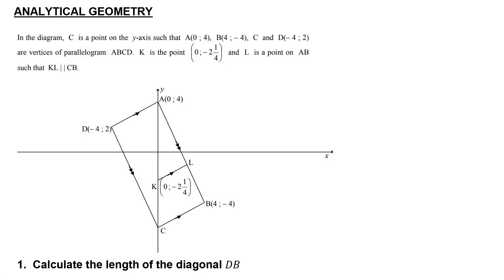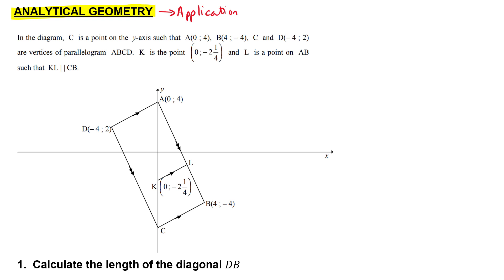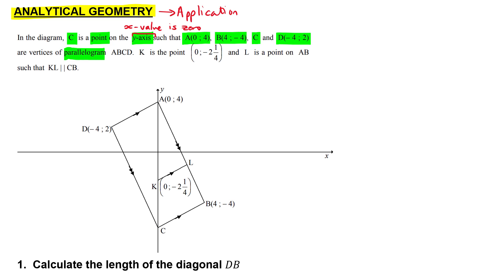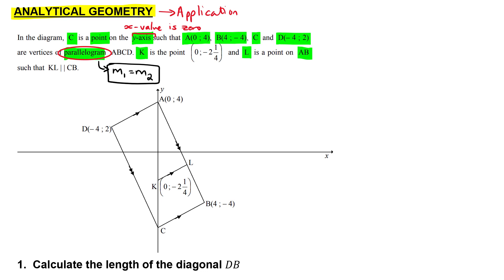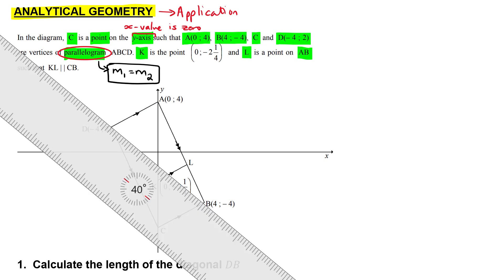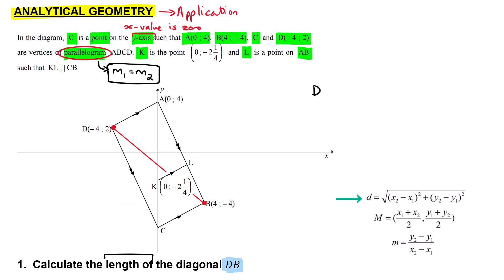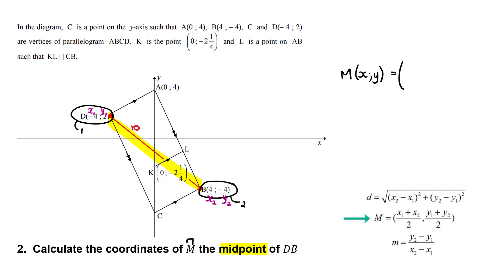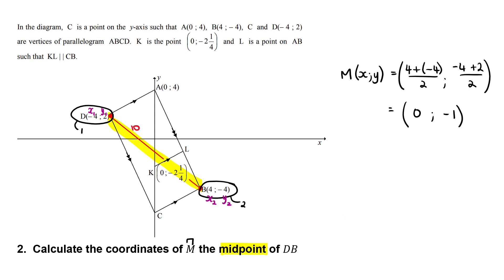Analytical Geometry APPLICATION (Grade 10 Maths)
Video two on Analytical Geometry for Grade 10. This video we look at applying the distance formula, midpoint formula and gradient formula to an exam type question. There will be parallel lines and perpendicular lines too and we look at how to work with those.